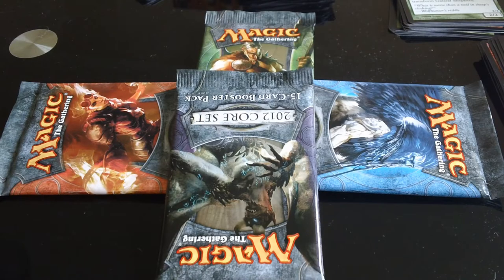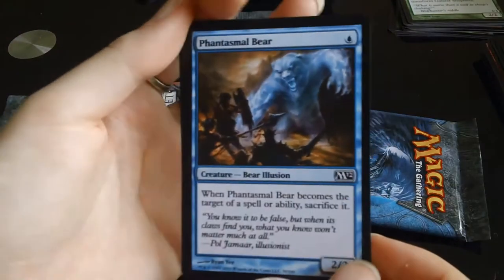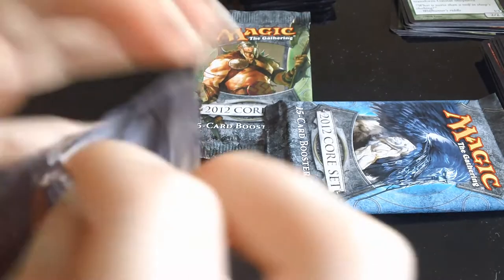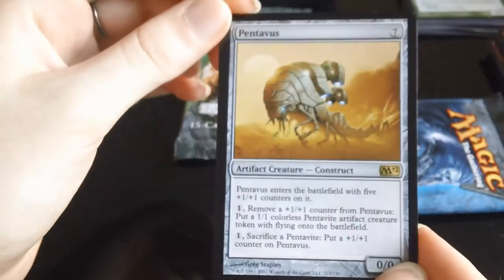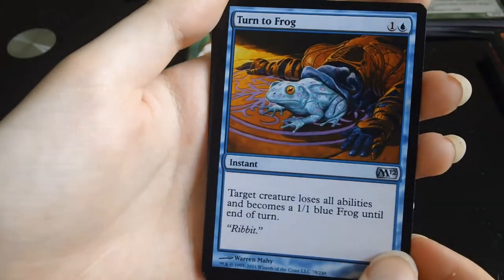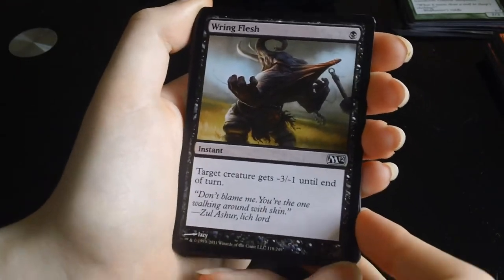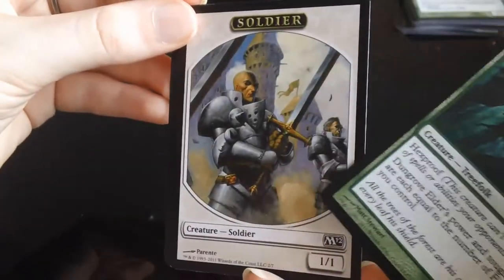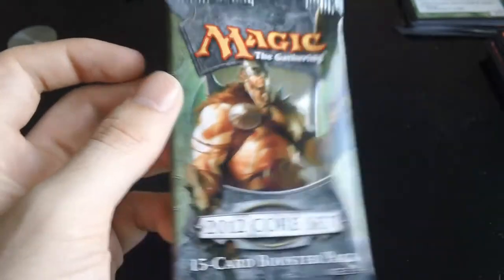Booster Pack Break - Magic: The Gathering - 4x 2012 Core Set (MTG M12) opening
4 booster packs of Magic: The Gathering 2012 core set (MTG M12) get cracked open! Enjoy!